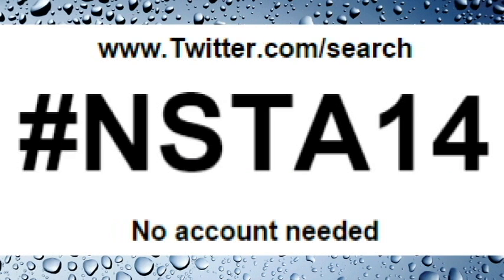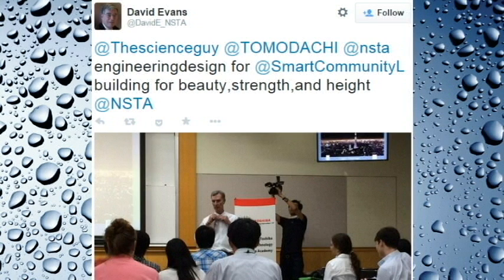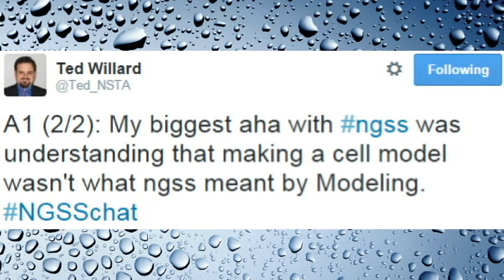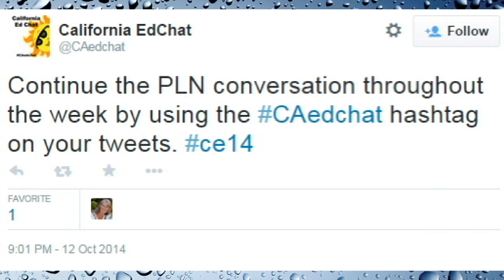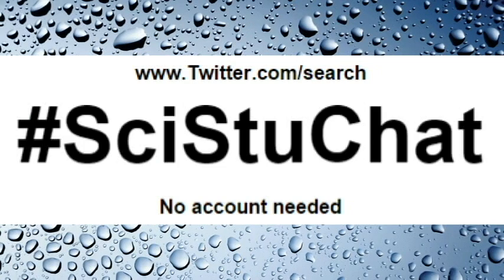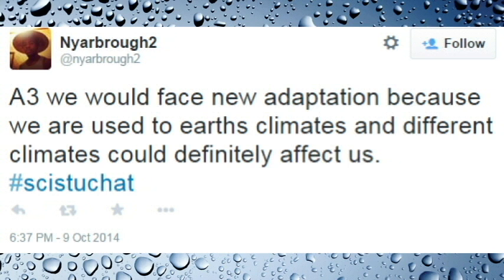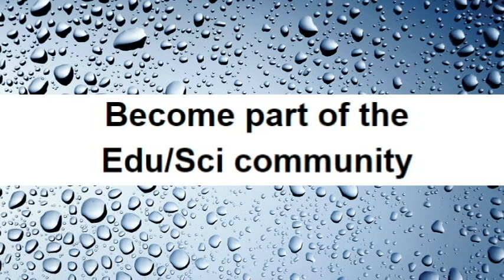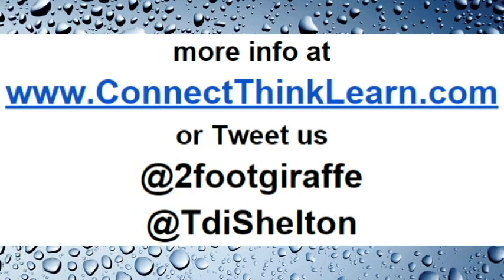How Science Teachers Use Twitter for Professional Learning Networks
Science educators and NSTA members Adam Taylor (@2footgiraffe) and Tricia Shelton (@TdiShelton) explain how science teachers use Twitter to develop professional learning networks. This video originally aired at the NSTA14 area conference on science education on November 6, 2014 in Orlando, Florida.